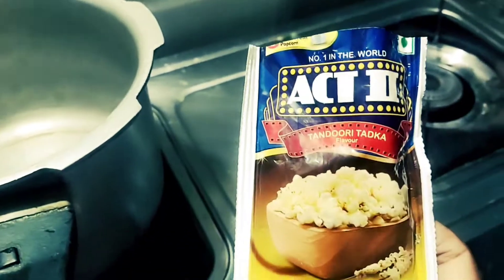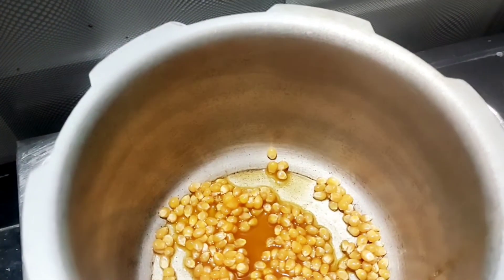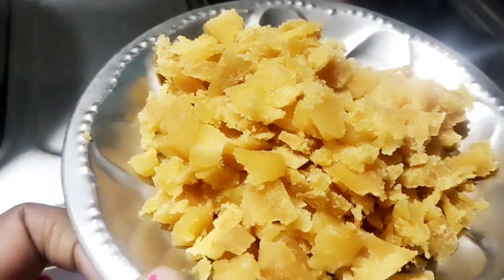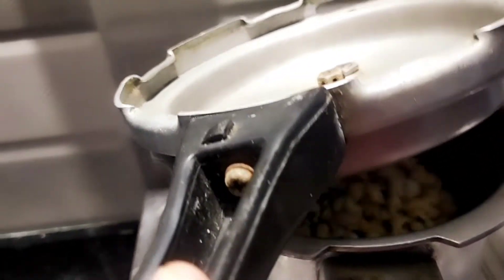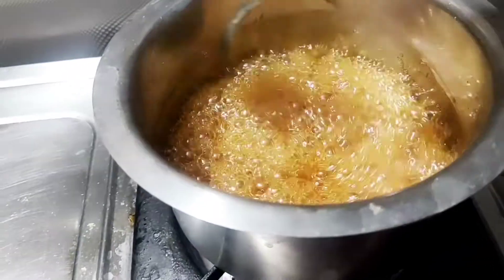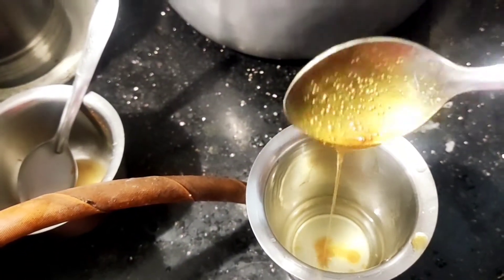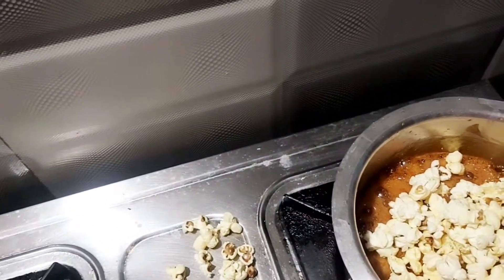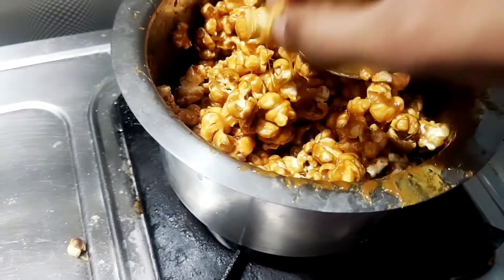how to making caramel popcorn caramel popcorn recipe popcorn recipe homemade caramel popcorn recipe